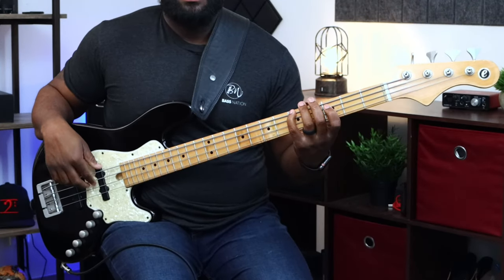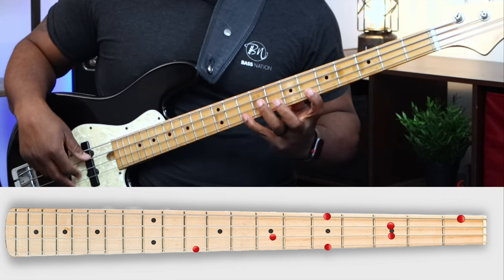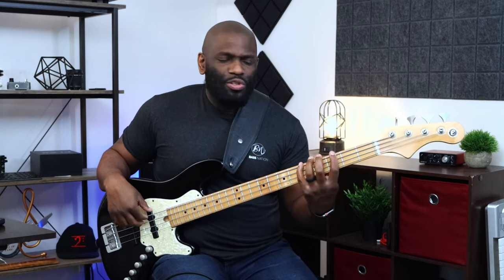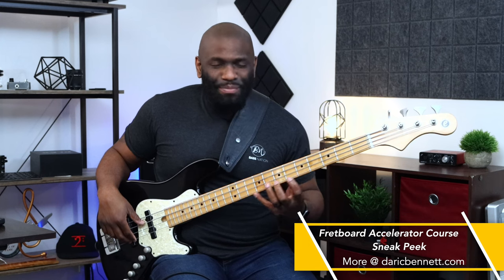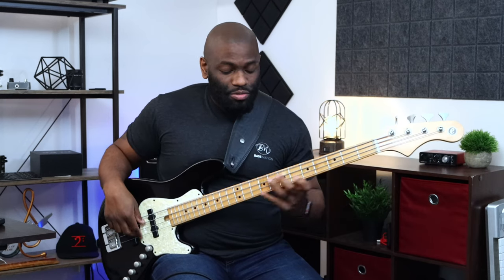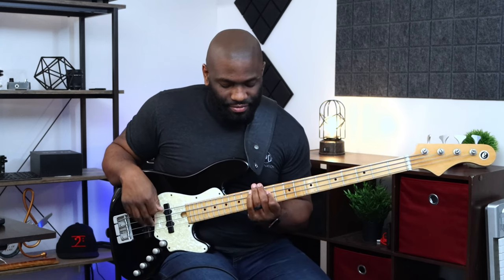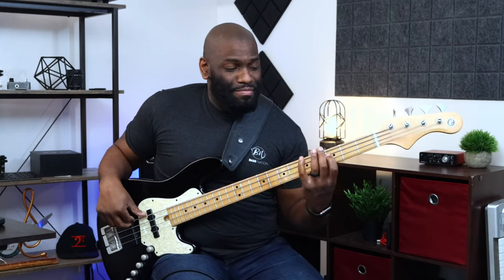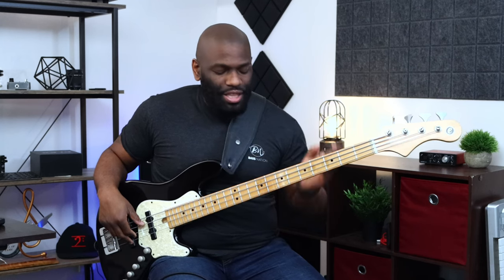Easy Fretboard Navigation Trick | Bass Player Tips